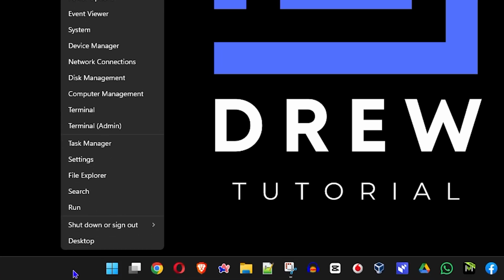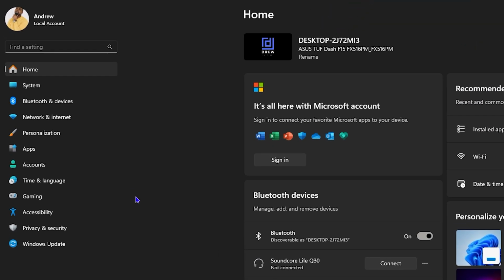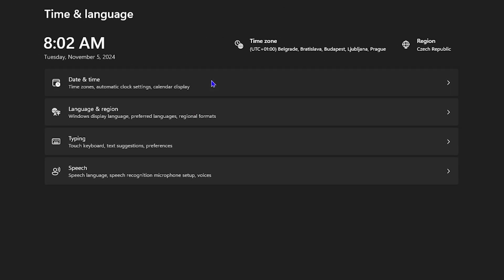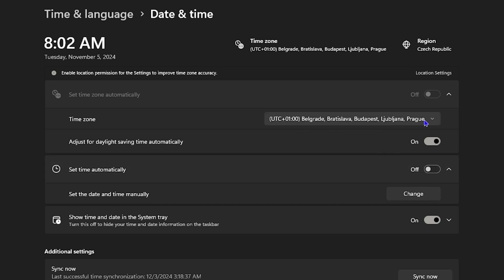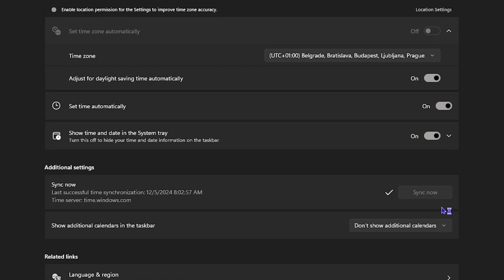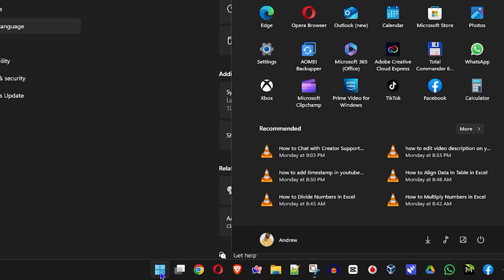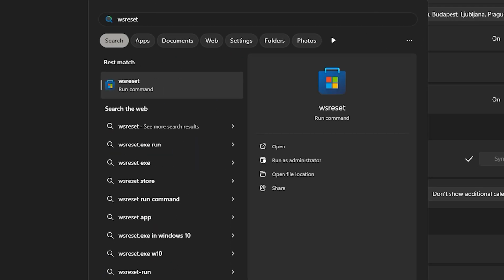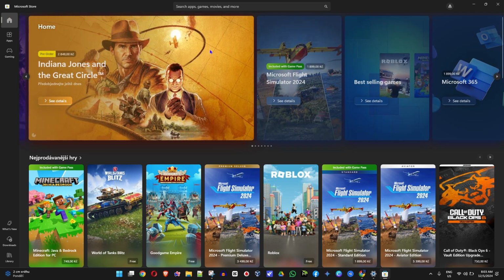How to Fix Error Code 0x800b0101 in Windows 11 | Installer Encountered an Error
If you are struggling with error code 0x800b0101 on your Windows PC or laptop? This video will guide you through fixing this issue, whether it’s on Windows 11 or other versions. Our solutions are designed to work across devices like HP Dell Acer ASUS and Toshiba, ensuring a smooth troubleshooting experience.

What You’ll Learn in This Video:
How to resolve Windows error 0x800b0101 effectively
Fixing Windows 11 update errors including error code 0x800b0100
Troubleshooting install errors like 0x800b0100 and 0x800b0109
Resolving Windows Defender error code 0x800b0100
Detailed steps for fixing Windows update errors like 0x80070643
Solutions for Windows 10 Windows 7 and Windows 11 Pro Home Dell HP Acer ASUS Toshiba devices
This video is perfect for anyone facing Windows update errors or struggling with installation and system security issues. No technical background? No worries—we explain everything in a simple step-by-step format.